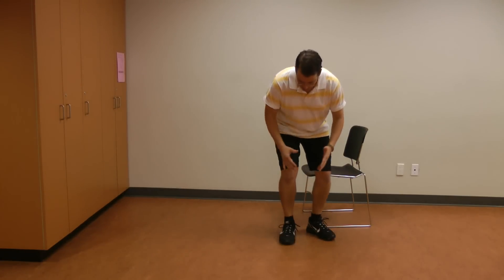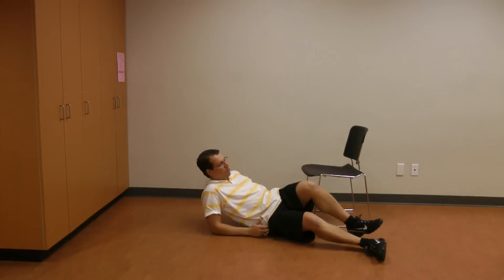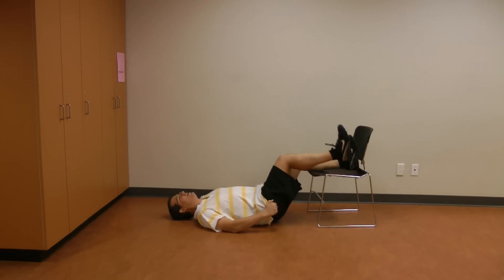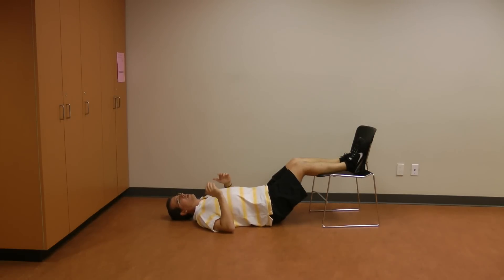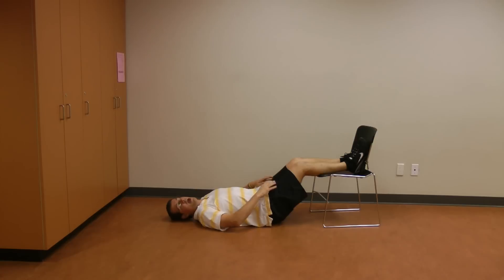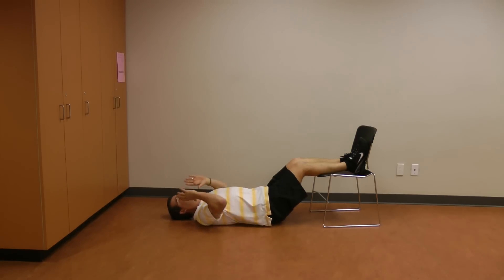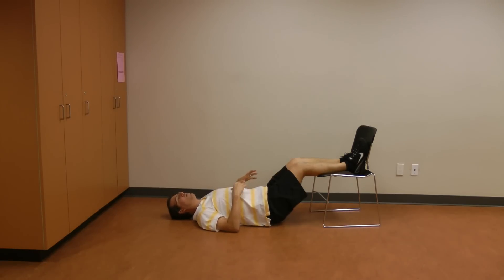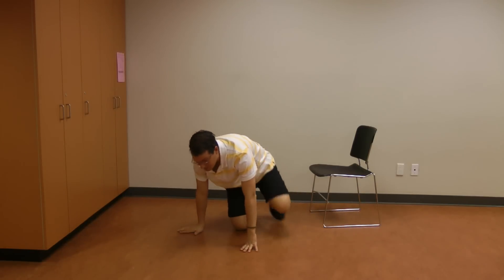Best Exercise For Low Back Pain Flare Up